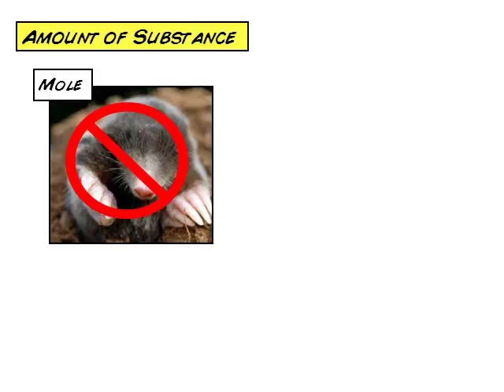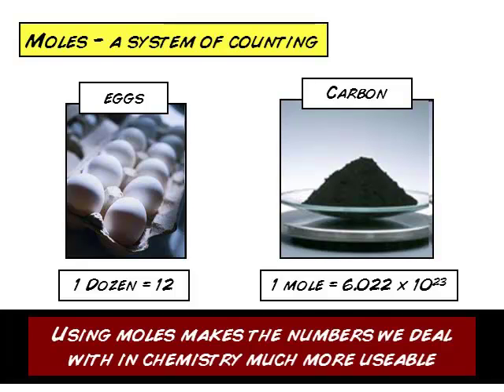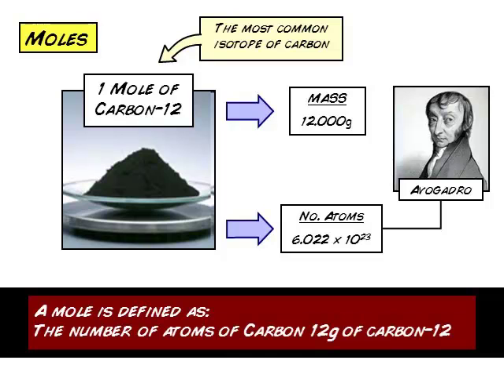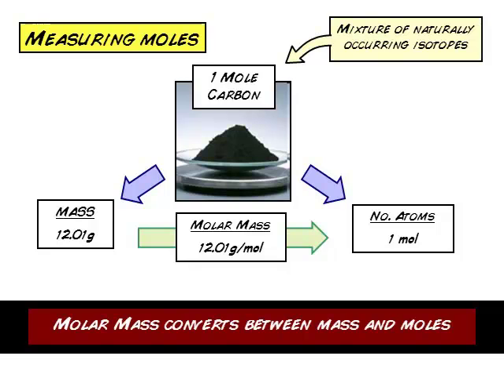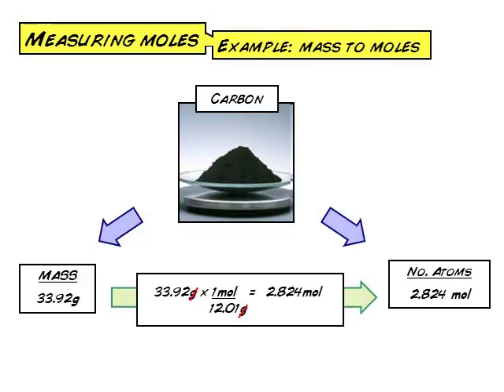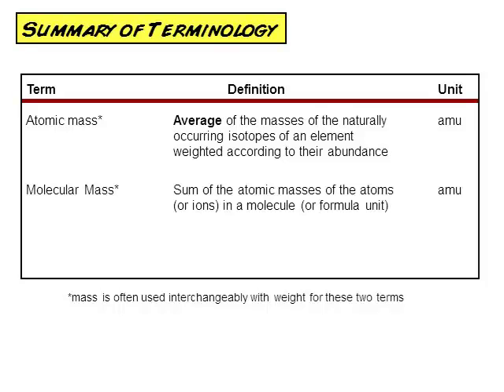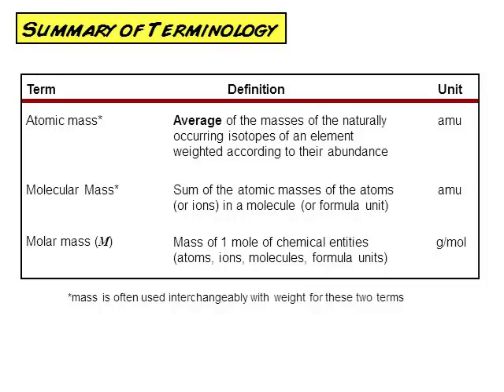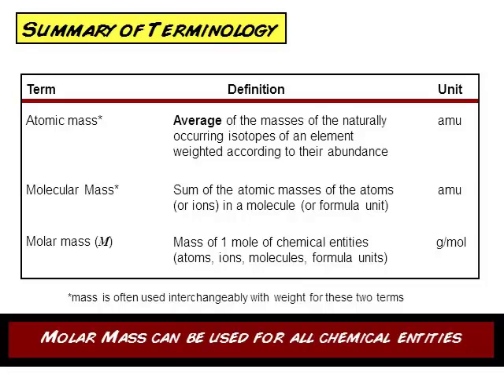Stoichiometry Moles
This video takes a look at the concept of the mole, a unit of measure that represents a certain number of things. Just like we use 'dozen' to count things in groups of twelve, in chemistry we use moles to represent 6.022x10^23 things. Why this specific number? Well, it is the number of carbon atoms in twelve grams of carbon-12, and as all atomic masses are given relative to carbo-12, this means that if we have a mole of any type of atom, its mass will have the same numerical values as one atom, but with units of grams instead of atomic mass units. For example, 1 atom of hydrogen has a mass of 1.008 amu, and 1 mole of hydrogen atoms has a mass of 1.008g.